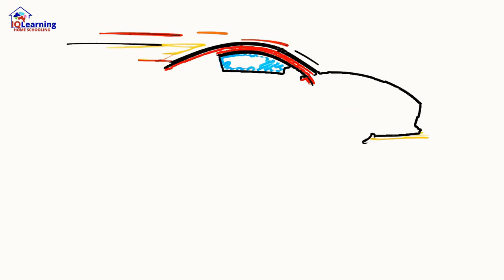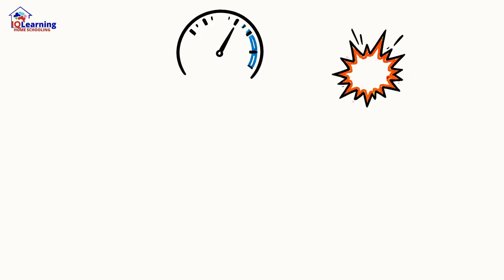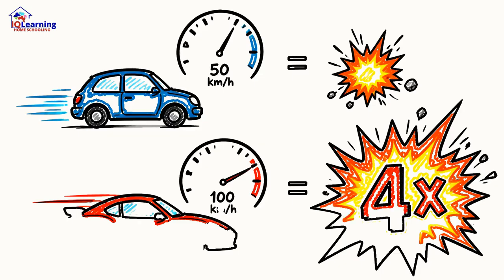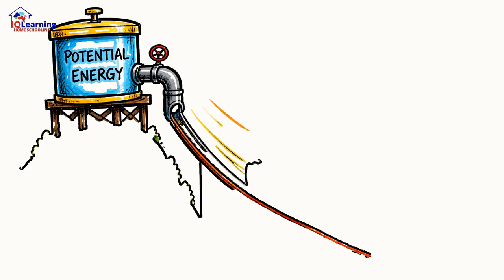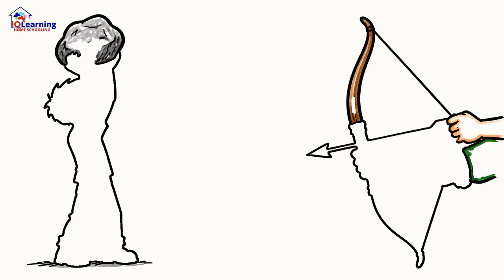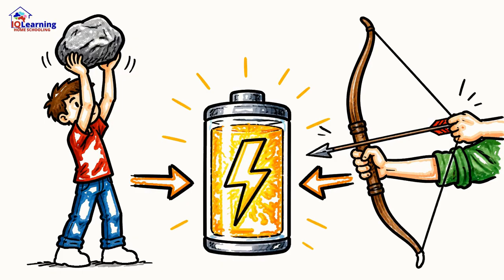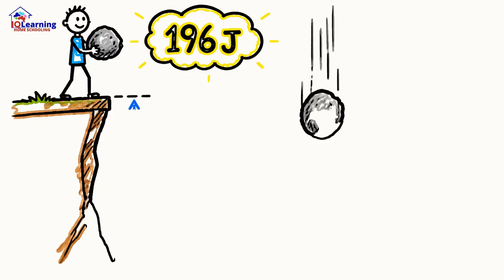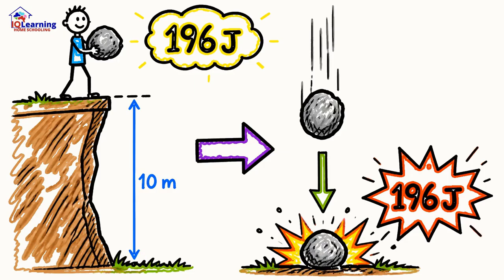Lesson 2 Year 11 Science Physics Conservation Of Energy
Energy is the most profound concept in the physical world. It cannot be seen, touched, or smelled, yet it is the engine of everything that happens. In our last lesson, we learned that doing work is the act of transferring energy. But where does that energy go? It manifests in two primary forms: the energy of movement (Kinetic) and the energy of position (Potential). Imagine a roller coaster at the top of a steep drop. It is stationary, yet it is bursting with the "potential" to cause havoc. As it plunges, that hidden energy transforms into a roar of speed. In this lesson, we will learn how to quantify these two forms of mechanical energy. We will discover why a car traveling at 100 km/h is four times as dangerous as one traveling at 50 km/h, and we will learn how to calculate the invisible reservoir of strength held within a lifted weight or a stretched spring. By the end of this lesson, you will be able to "see" the energy stored in every stationary object and every rushing mass.